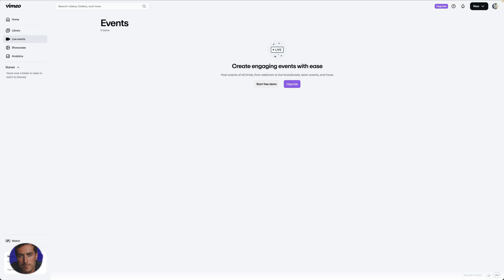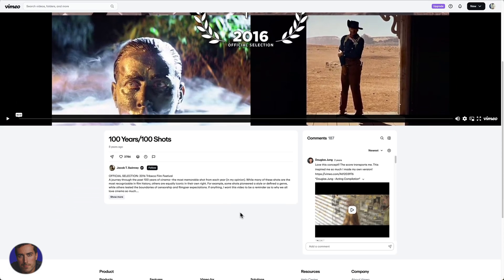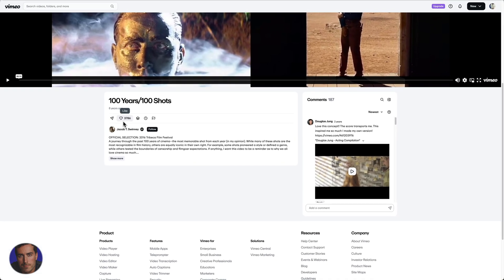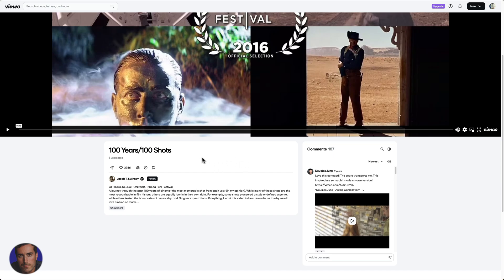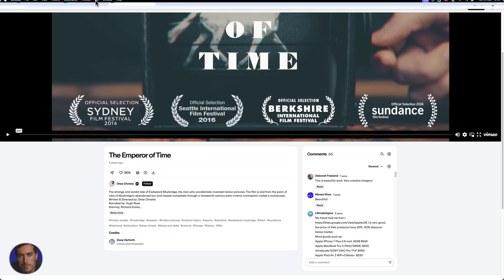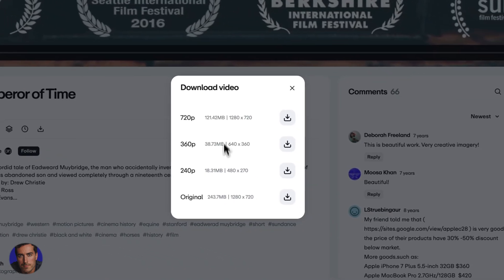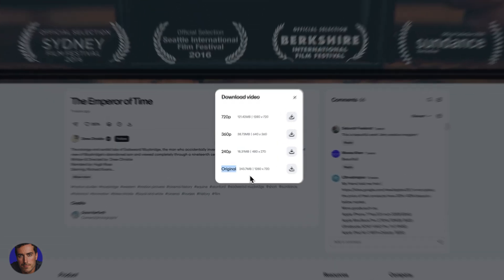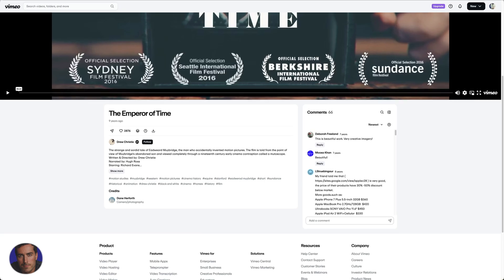How to Download Vimeo Videos (In 1 Minute)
🛡️ Storing Vimeo videos? Don’t lose your files or docs — Backblaze protects it all

This practical tutorial explains how to download Vimeo videos when you need offline access to content.

I cover several methods including creator download permissions, third-party tools, browser extensions, quality options, and understanding the legal considerations of downloading only videos you have proper rights to access.

Timestamps:
0:00 - Introduction To Vimeo Downloads
0:18 - Why Download Vimeo Videos?
0:47 - Identifying Undownloadable Videos
1:28 - Finding Downloadable Videos
2:03 - Downloading Process Explained
3:01 - Final Thoughts

▬▬▬▬ Links & Resources ▬▬▬▬

▬▬▬▬ Video Transcript ▬▬▬▬

Hey, it's Matt here, and I'm going to show you a quick way to download Vimeo videos. Now, if you have a Vimeo account, you already know you can download your own videos without a hitch.

But what if you stumble upon a Vimeo video that you really like and want to save it, just in case it gets deleted by the uploader? We're only talking about doing this for personal use, nothing shady.

So, you might have come across videos like the one I have here, "100 years 100 shots," and noticed there's no download option available. You see options for sharing, liking, adding to collections or watch later, and reporting, but no download button.

This means the video is set as undownloadable by the uploader, and we're going to respect that. However, let's talk about when you can download a video.

As you browse through Vimeo, you might notice some videos have a download icon next to the clock symbol. If you go back to a video without this option, like the one I mentioned earlier, you'll see it's missing.

But when you find a video with the download icon, you're in luck. Clicking on this download icon gives you different resolution options, like 720p, 360p, or even 240p, which is pretty low quality.

Generally, you'll want to opt for the highest resolution available, often labeled as "original quality." Sometimes you'll find videos in 4K or 1080p, but my advice is to always go for the best quality you can. Once you select your preferred resolution, the video will download to your computer, usually landing in your downloads folder, whether you're on a Mac or Windows.

And that's it! A straightforward guide on how to download Vimeo videos, sticking strictly to legitimate means.

I hope you found this tutorial helpful and that it makes your video downloading experience a breeze.